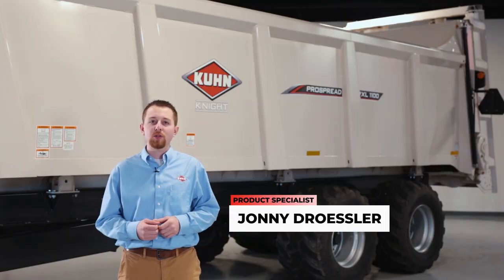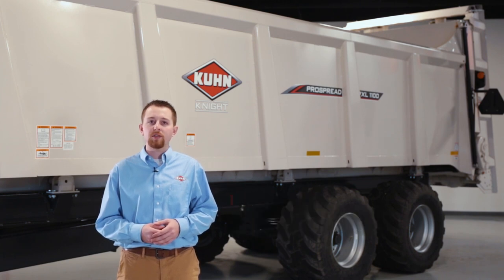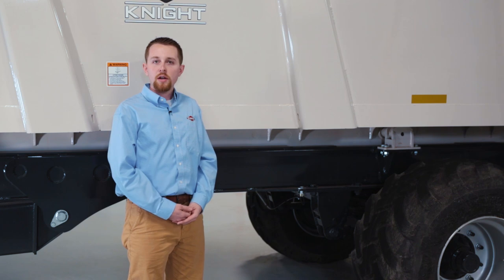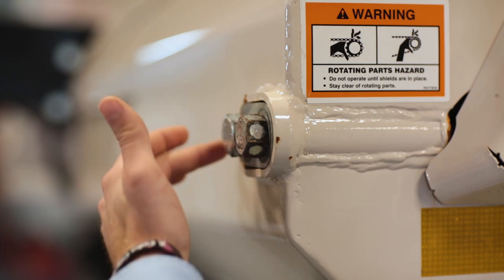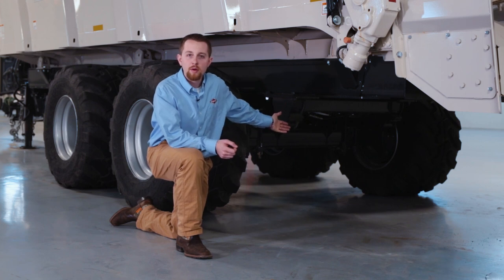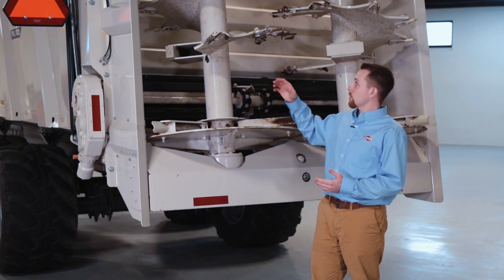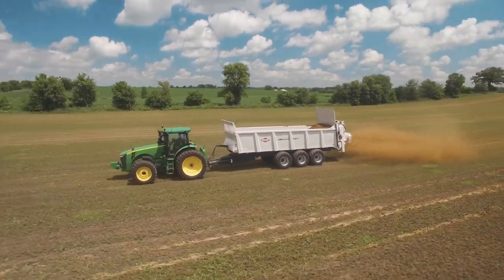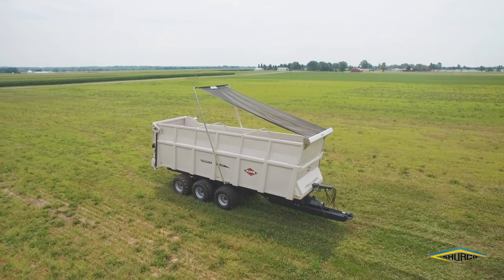KUHN Knight PXL 100 Series ProSpread® Apron Box Spreaders - Product Review with Jonny Droessler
Product Specialist Jonny Droessler gives an overview of the features and benefits of the PXL 100 Series, our largest box spreaders to date!